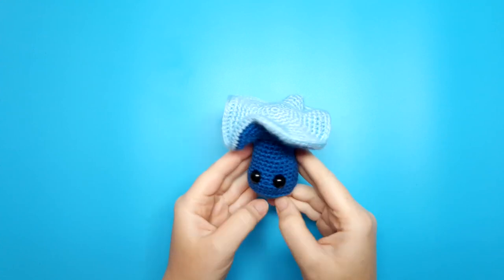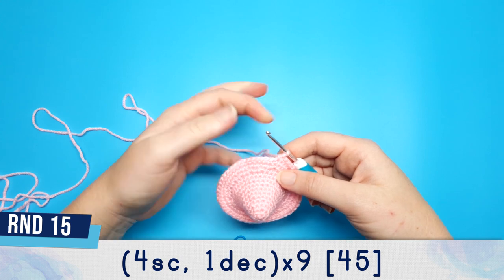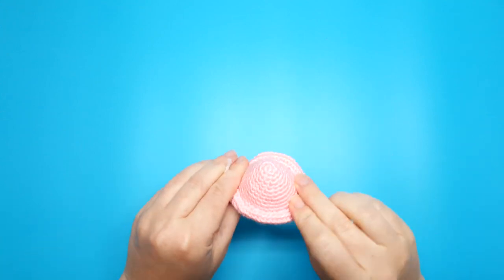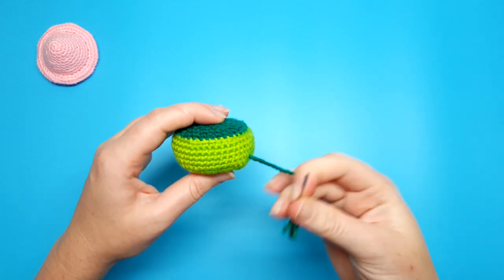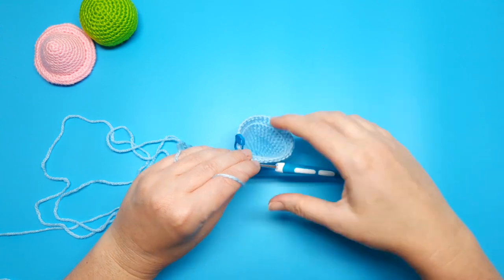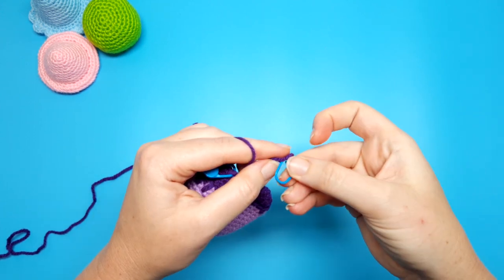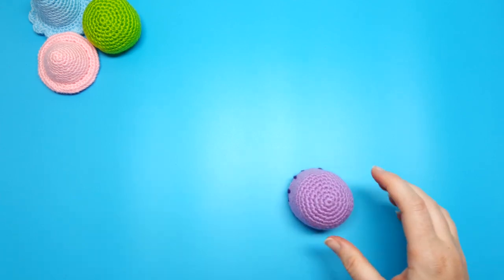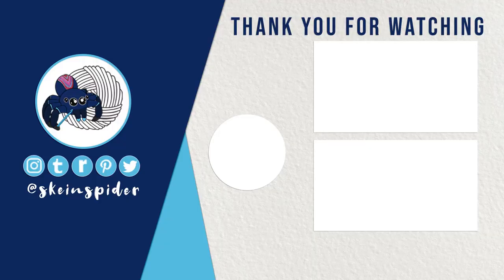Crochet Mushrooms Amigurumi Pattern | PART ONE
Starting right from where last weeks video left off, we're going to crochet five different mushroom tops and bottoms to mix and match! Customise away.

Timestamps:
Mushroom top 01:
 00:01:27
Mushroom top 02:
 00:13:28
Mushroom top 03:
 00:19:37
Mushroom top 04:
 00:29:42
Mushroom top 05:
 00:37:52

This amigurumi pattern and tutorial will show you, step by step, how to crochet mushrooms which you can mix and match to create enough to fill a forest! The patterns are incredibly simple, very easy to customise and completely beginner friendly.

Music & Sound effects:
Sound Effects: